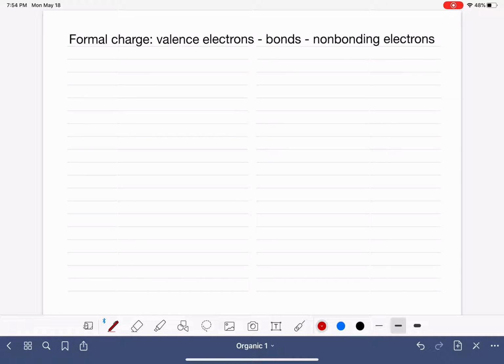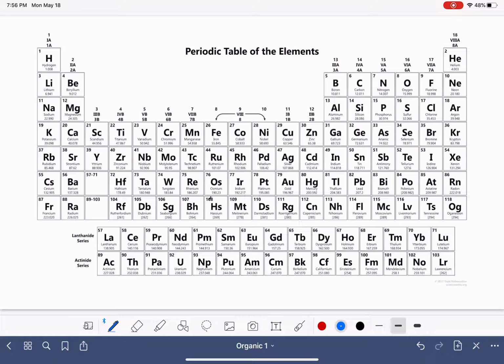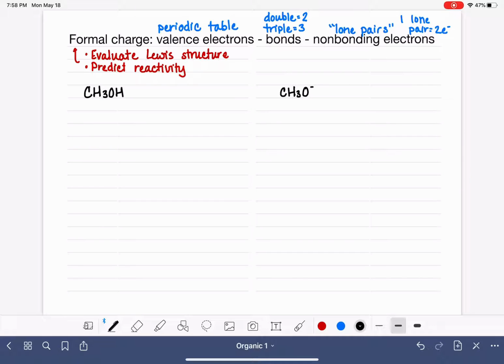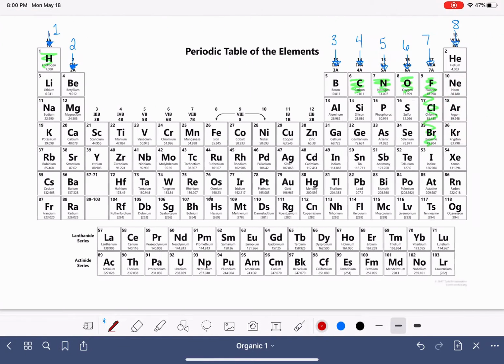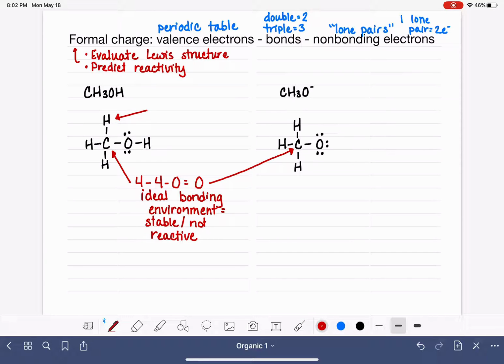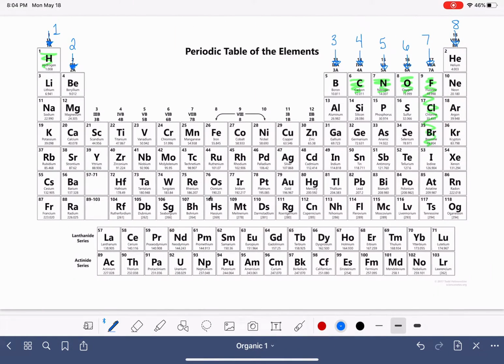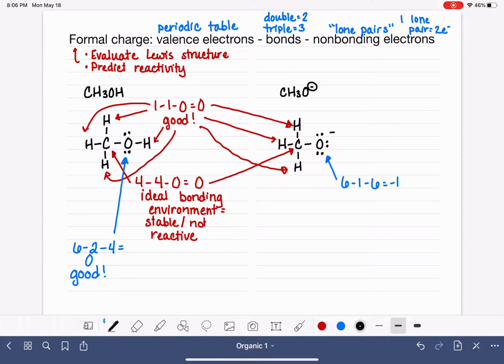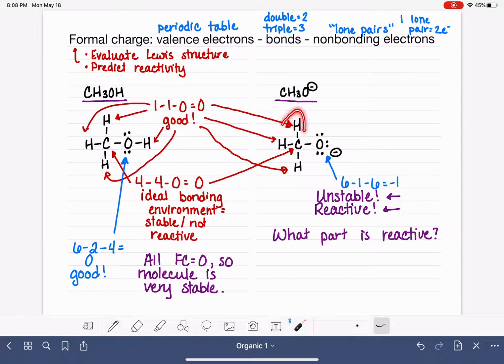4: How to calculate formal charge and use it to predict reactivity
Simple steps for calculating the formal charge of atoms in a molecule, and information on how to use the formal charge to understand and predict a molecule's reactivity